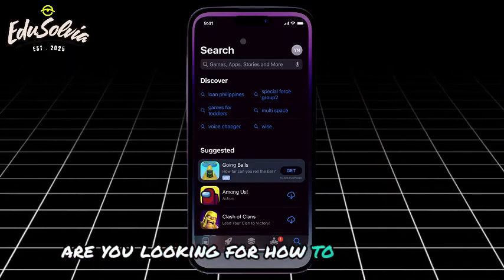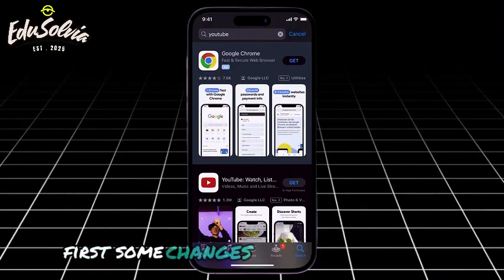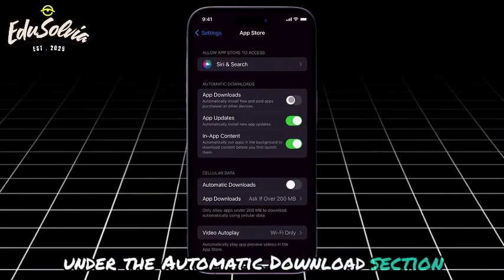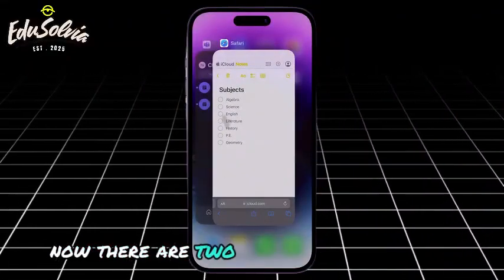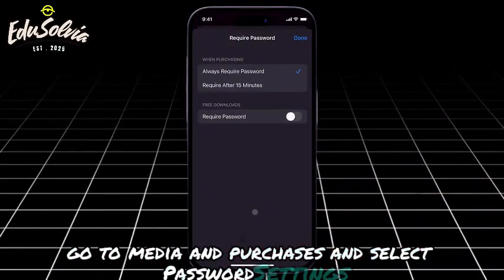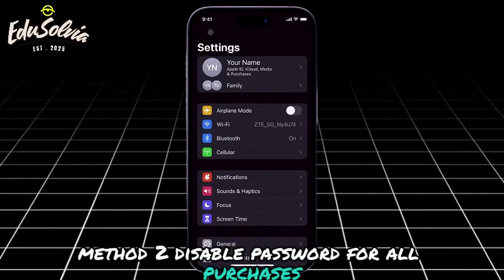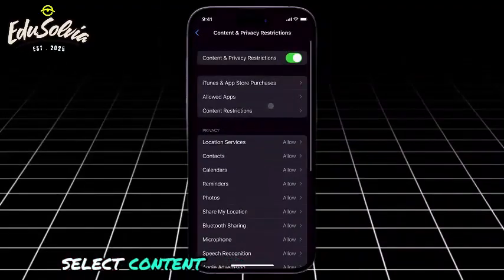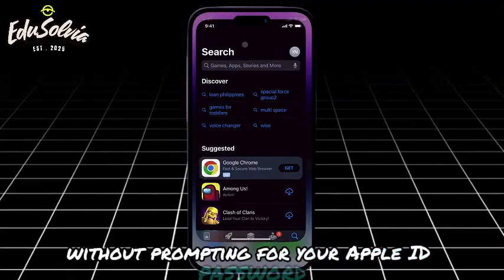How to Install Apps Without Apple ID Password on iPhone - 2025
How to install apps without Apple ID Password on iPhone. In this tutorial, I show you how to stop requiring password when installing apps from app store in iOS 18. This turns off the required password to download and install apps on your iPhone or iPad.